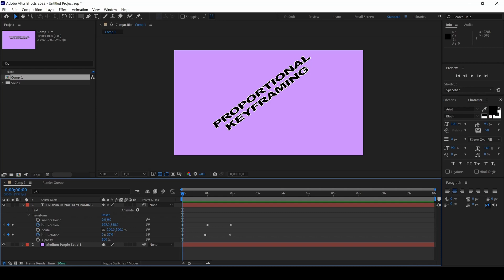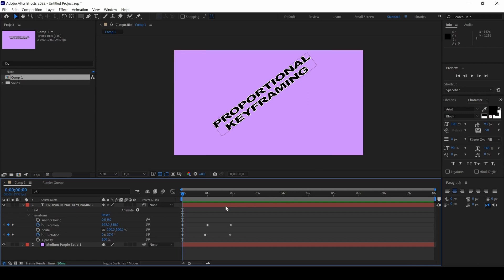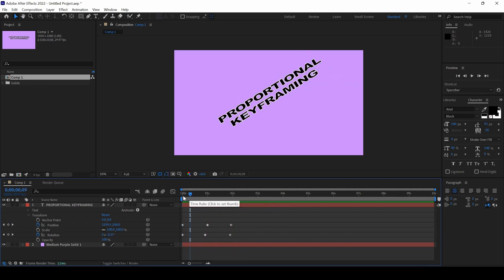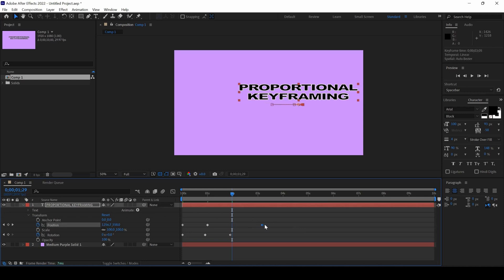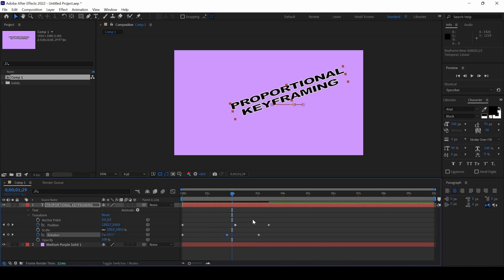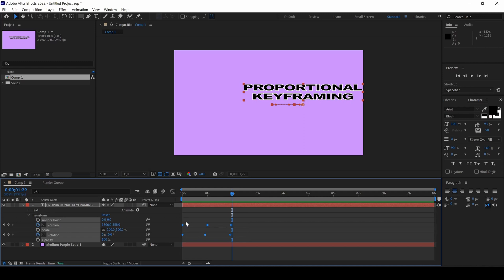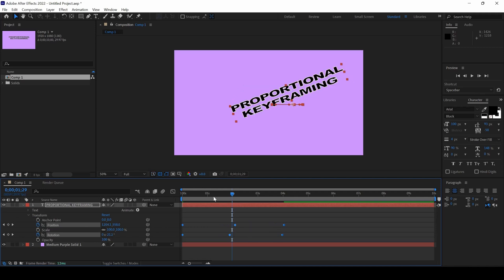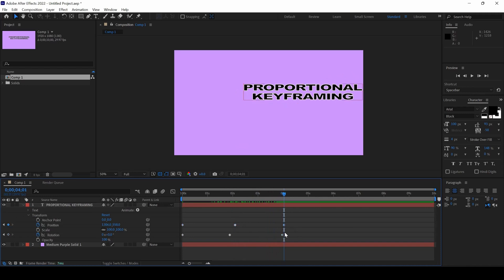Drag Key Frames Proportionally - Adobe After Effects Tutorial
In this adobe after effects tutorial, we will be learning to drag our keyframes proportionally with respect to one another. We will be holding alt key and then dragging the keyframes in our timeline.

Download project file for reference: